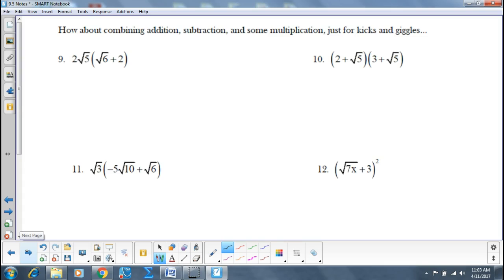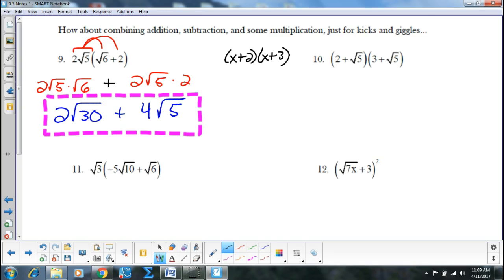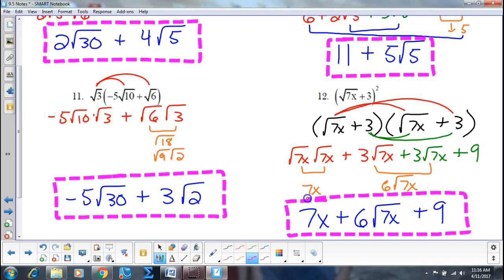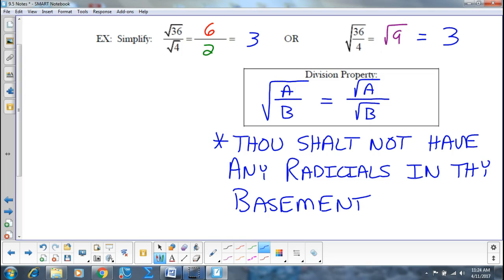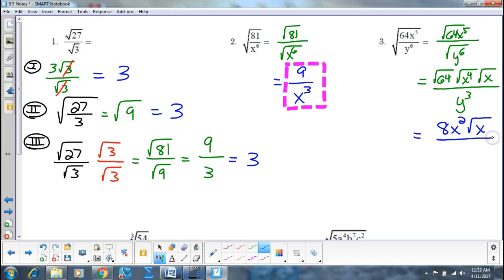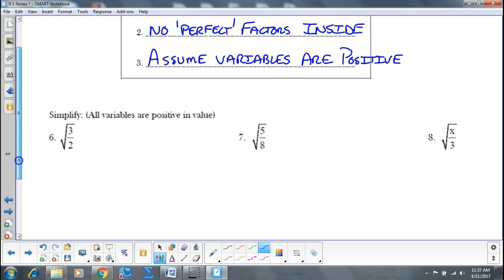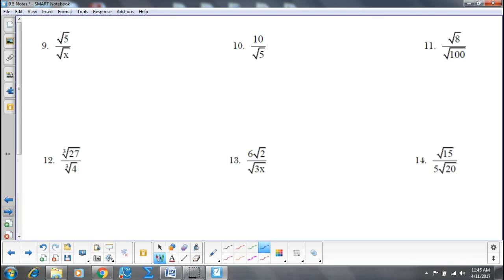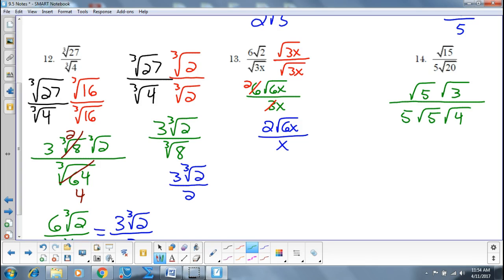T Apr. 11 - 9.5 Notes Day Three